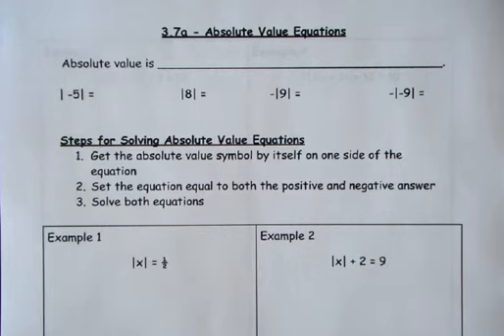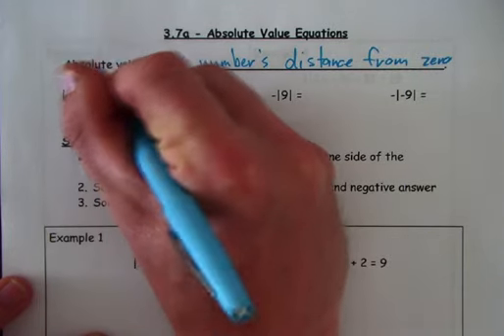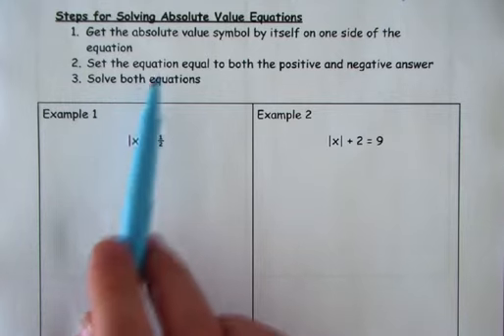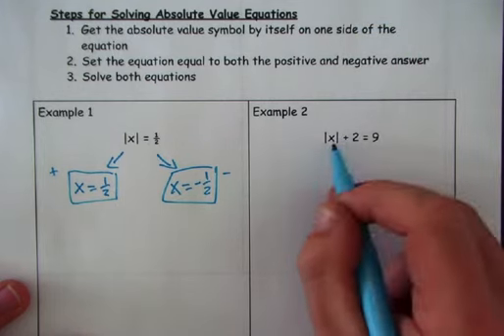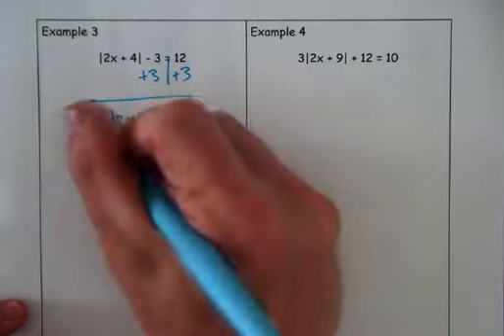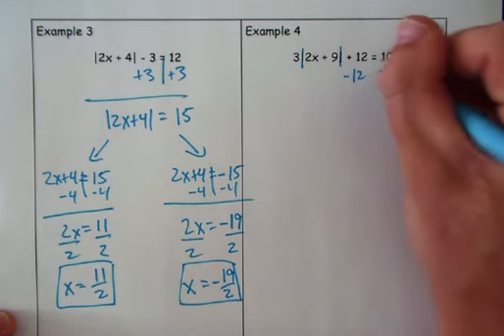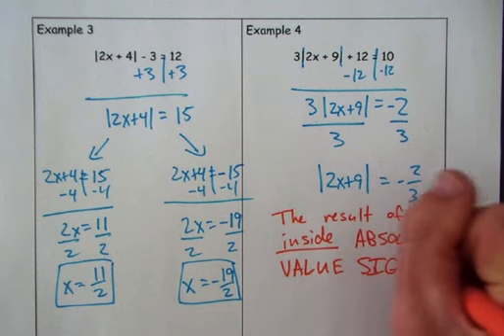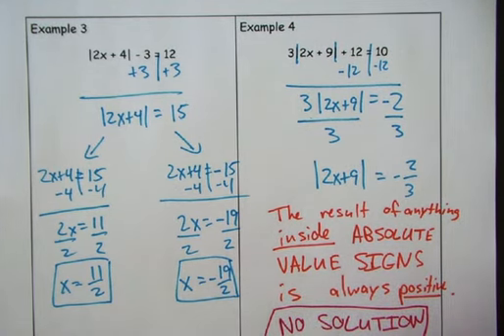3.7a - Absolute Value Equations - Algebra B Notes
How to Solve Equations with Absolute Values